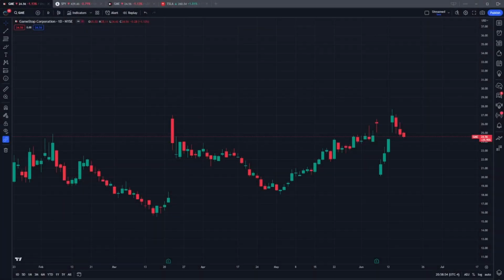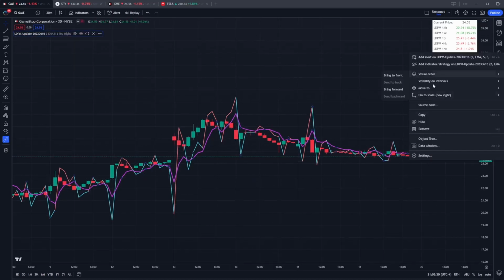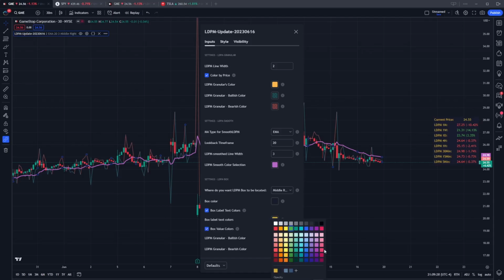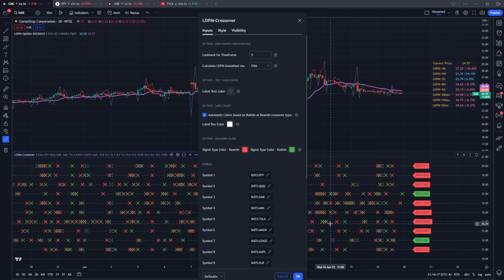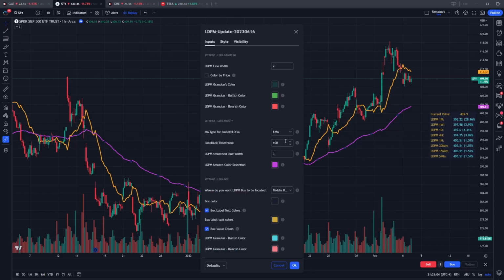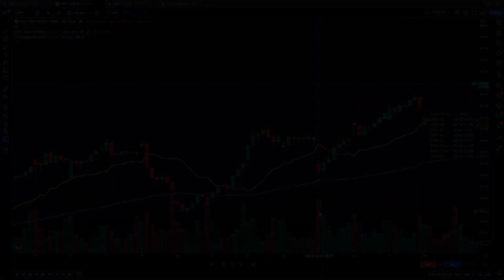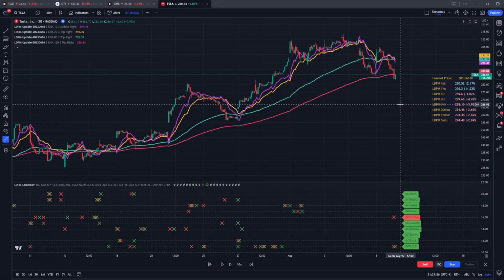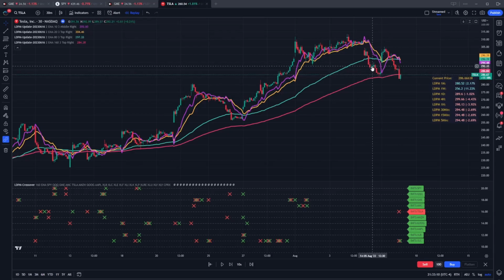LDPM Crossover Scanner Update for Tradingview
Deep Dive Stocks is proud to present the new Liquidity-Dependent Price Movement Crossover Scanner (LDPM-CoS) along with some new upgrades to the classic LDPM script.

In this video, I will go over the changes to LDPM, review the new LDPM-CoS tool, and then end with three chart examples that show three foundational LDPM set ups.

About LDPM-CoS:

LDPM-CoS displays real time signals for when an equity’s liquidity status changes, for up to 20 user-selected stocks.

LDPM-CoS allows a trader to monitor large areas of the market for changes in liquidity as measured by LDPM. Liquidity changes are often directly associated with future market performance.

Changes in a liquidity status is indicated by an LDPM crossover event. A bullish crossover occurs when LDPM crosses below the equity’s price, and a bearish crossover occurs when LDPM crosses above the equity’s price.

Credits: Music is Echoes by Hurricane Turtle.

Timestamps:

00:00 – Intro
01:14 – Updates to the Liquidity-Dependent Price Movement script and review
03:13 – Customization of and settings for LDPM-granular
04:42 – Customization of and settings for LDPM-smooth
06:47 – Customization of and settings for LDPM-box
09:03 – LDPM Crossover Scanner
10:35 – Customization of and settings for the LDPM Crossover Scanner
13:59 – Example Set-up #1 : 2 different LDPM indicators, settings and configurations
17:26 – Example Set-up #1 : Live Example
18:25 – Example Set-up #2 : Fibonacci LDPMs, settings and configurations
19:26 - Example Set-up #2 : Live Example
20:45 – Example Set-up #3 : Reference LDPMs with LDPM-CoS, settings and configurations
24:48 – Example Set-up #3 : Live Example
27:08 – Outro

Reading some primers!

Peekin at some cheat sheets!

If you would like to join Deep Dive Stocks’ Discord, the link can be found